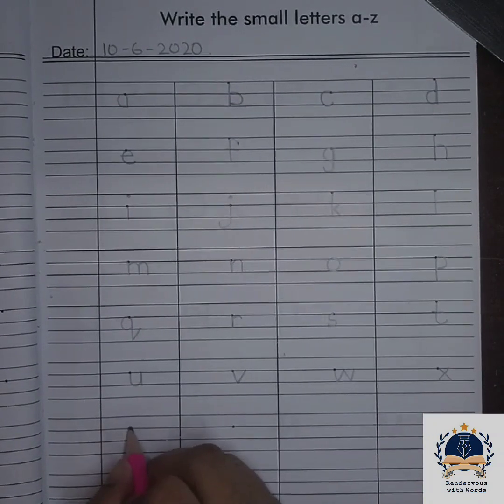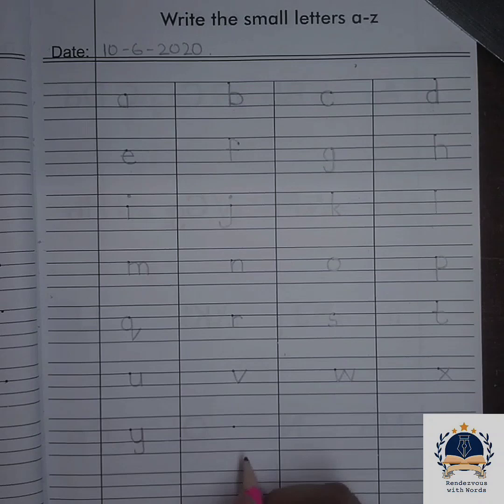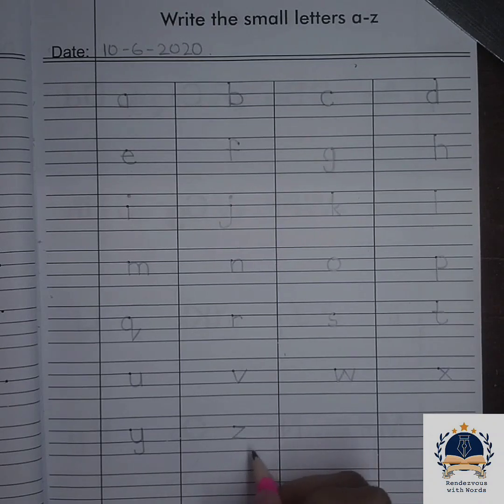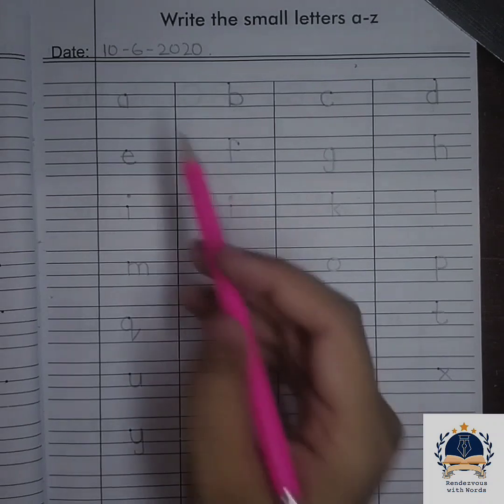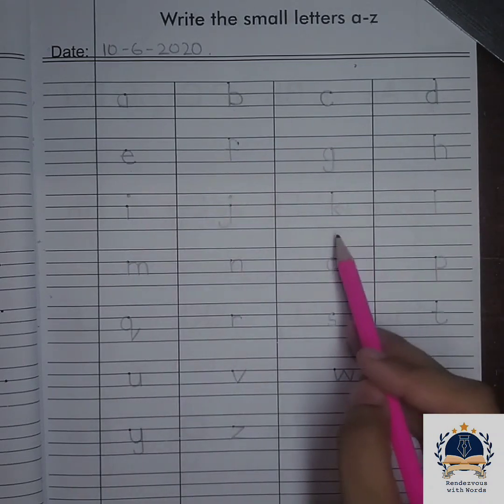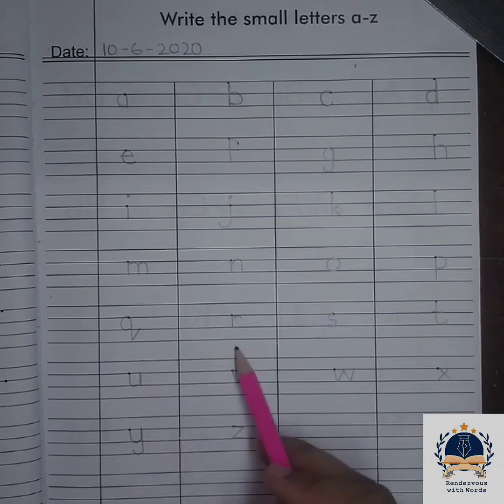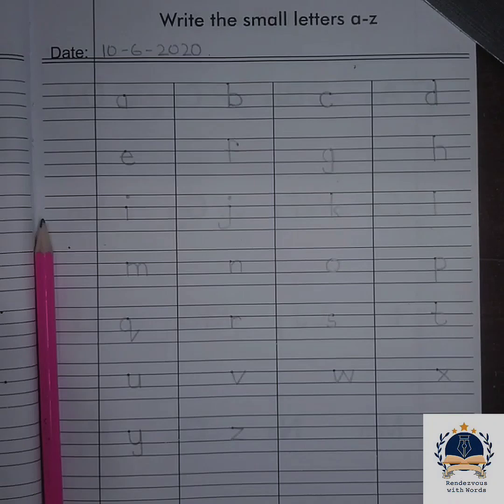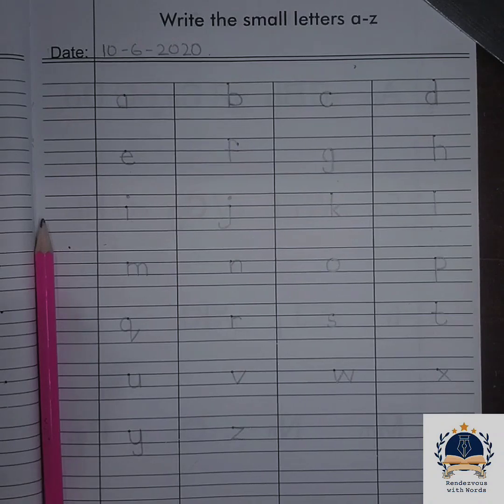LEARN ENGLISH LANGUAGE BASICS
Small letters a-z | Formation of Small letters

In this video, I am going to tell  you step-by-step through the phonic sounds and formations of small letters from a to z. Learning of a-z is the basic English language . This is the best video tutorial for both, Whether you're teaching young learners or refining your own literacy skills as this video tutorial offers valuable information which help in improving reading and hand writing.